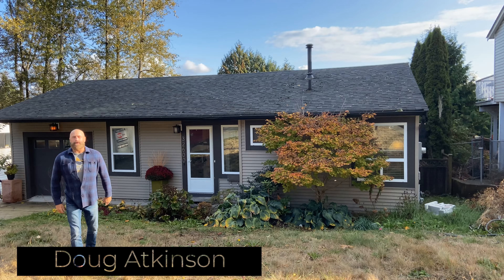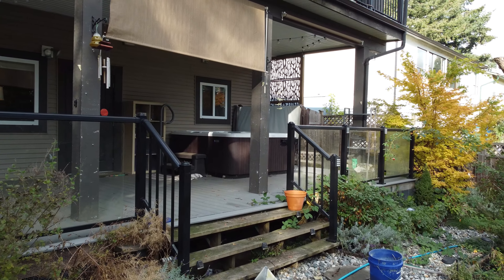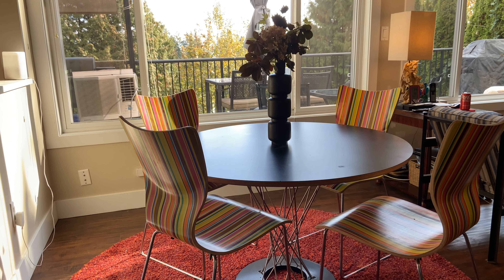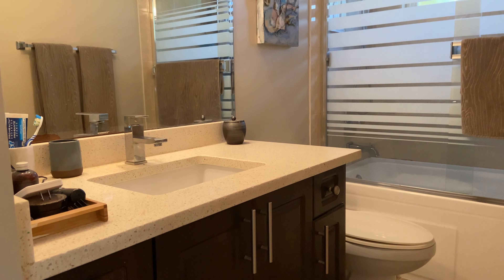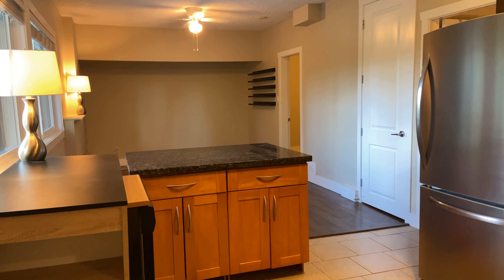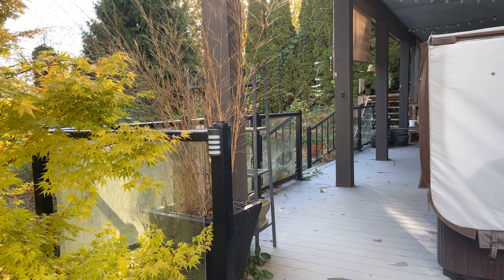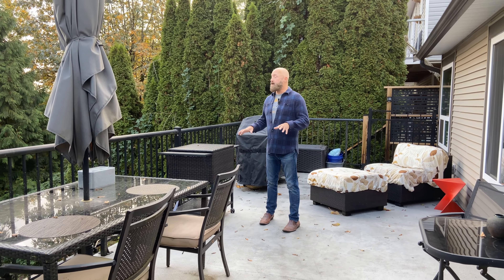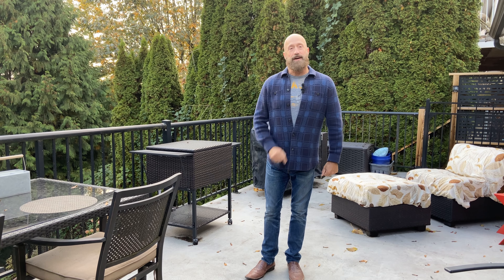House for sale in Mission - 32600 Bobcat Drive, MISSION BC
SELLER MOTIVATED! Cozy rancher on Extra Large lot, perfect for retiree, 1st time buyer, investor or growing family! Mortgage helper suite could also be part of the main home for a large family. Huge partially covered deck on the main plus covered patio w salt-water hot-tub on the garden level! Private sun-filled back yard has been terraced & has a rose garden & stone patio with brick fire pit. Upgrades: electrical service upgraded to 200 amp, exterior power outlets added, lower level deck built to exceed standards with composite decking (with extra support for hot tub), extensive landscaping in back with terracing of side hill, walkways, stone patio & stairs from upper deck to lower level. All this in a convenient central location with lots of street parking. Call to book a showing! QUICK POSSESSION POSSIBLE!

Property: 32600 Bobcat Drive, Mission BC
Specs:  5 Bedrooms & 2 Bathrooms. 1,981sqft
Price: $882,800

Listed by: Faeine Grant
                  eXp Realty (Branch)

Created by Doug Atkinson  @dougatkinson
Filmed by Doug Atkinson, Doug Reid
Edited by Doug Atkinson @dougatkinson

RENTCAST - Look up RENT pricing and comps for any proerty in the US and track rental portfolio with real-time alerts and market updates.